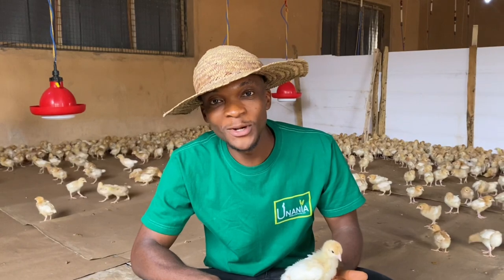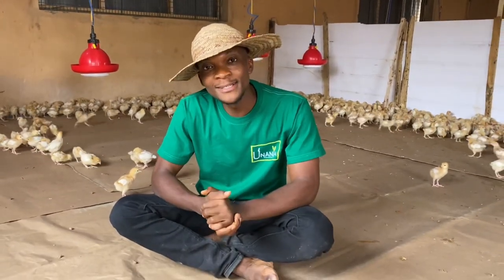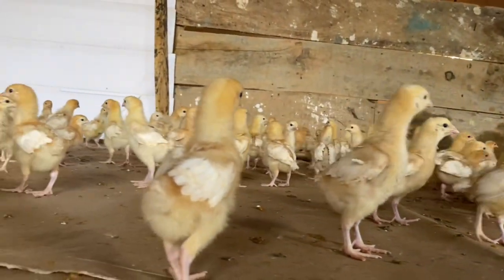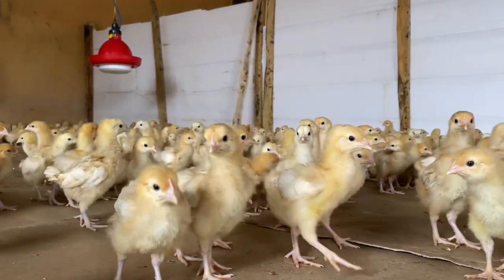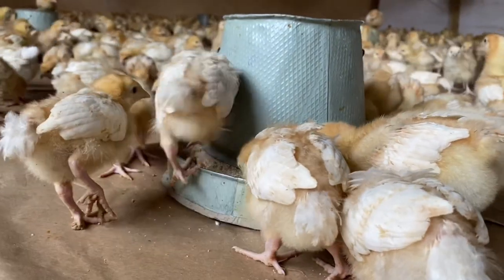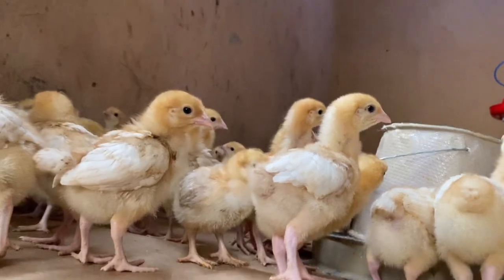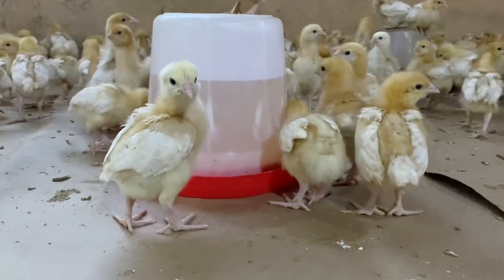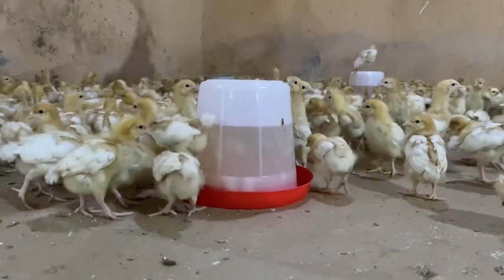BROODING EXPERIENCE Series (2)